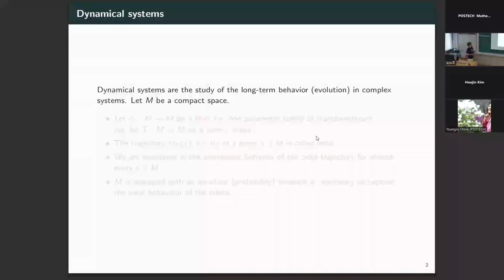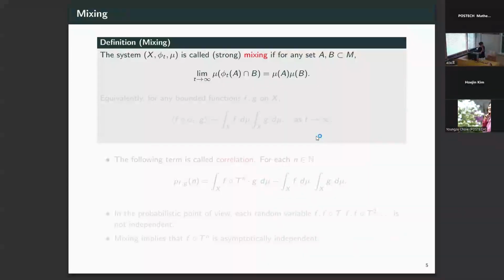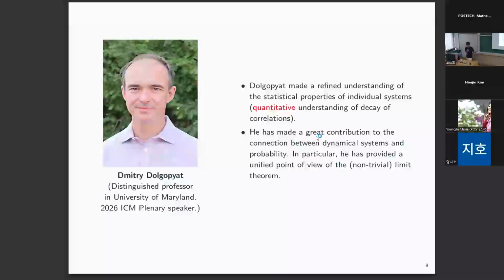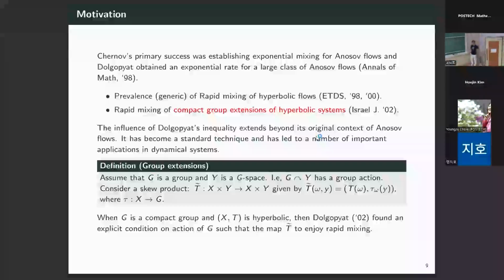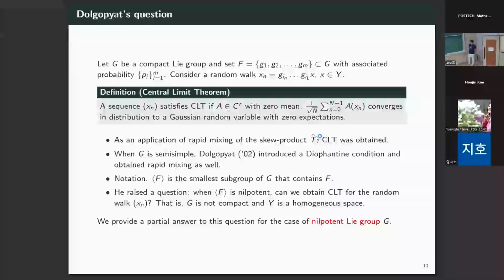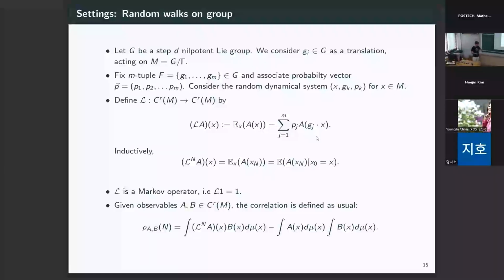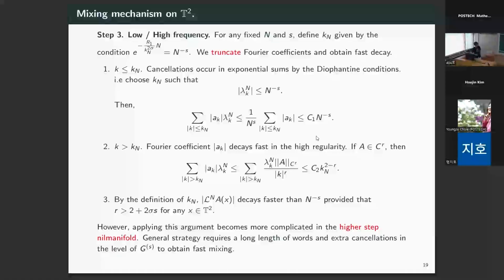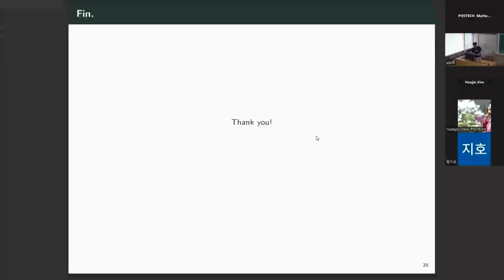[Colloquium] Rapid mixing of random walks on nilmanifolds 01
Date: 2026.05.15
Speaker: Minsung Kim(POSTECH)
Title: Rapid mixing of random walks on nilmanifolds

포스텍 수학과#포항공대수학과#콜로퀴움